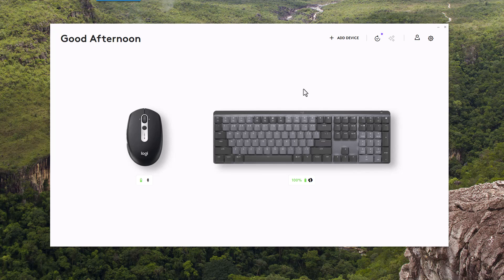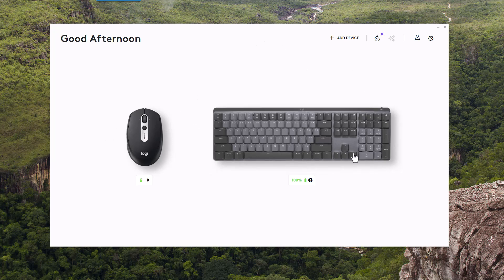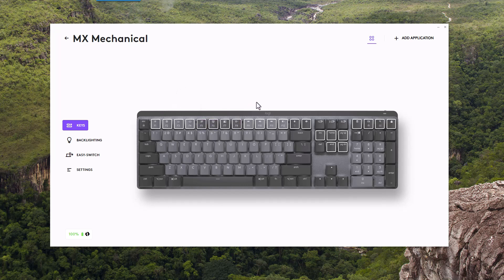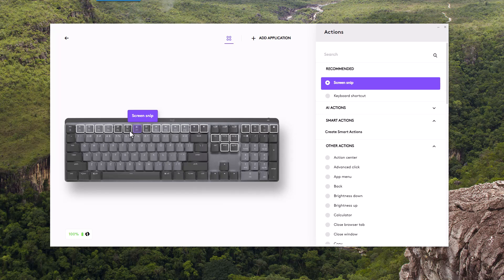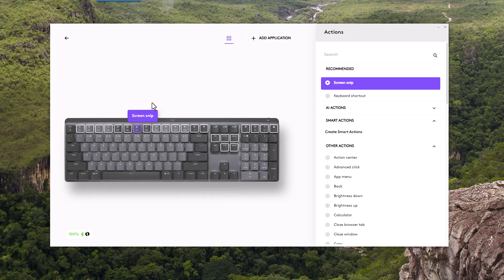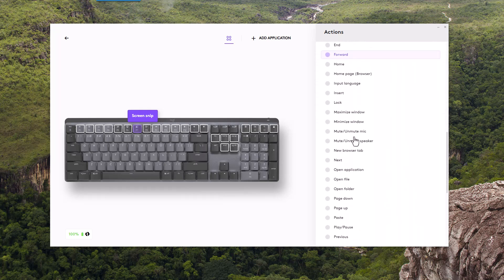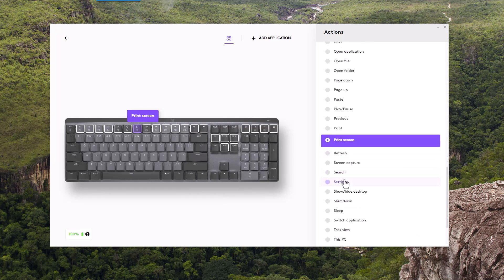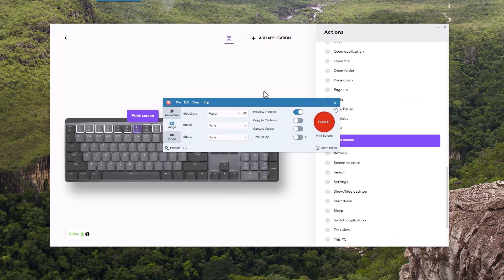Logi Options+ PrintScreen Key Change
Due to a recent update that Logi Options+ released (see release notes for Feb 5th the PrintScreen key may need re-bound for Snagit to work. To fix this, you'll need to change your keyboard options in the Logi Options + app. If you don't already have Logioptions+ installed, download it

1. Open up LogiOptions+
2. Click on your Keyboard then click on Keys from the left hand side
3. Click on the Print Screen button on the keyboard in the program.
4. The list on the right are all the combinations you can change the key to.
5. Open up the Other Actions section and click on Screen Capture
6. Try to take another capture using the Print Screen hotkey.